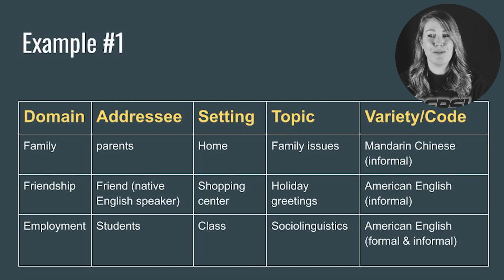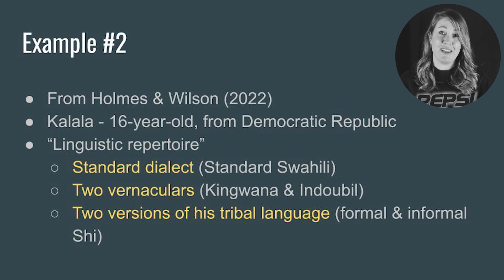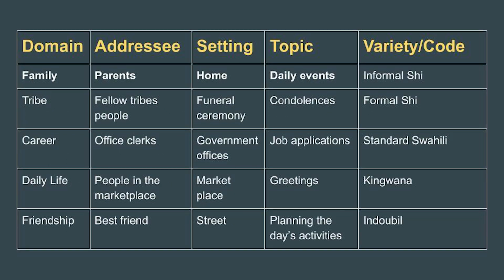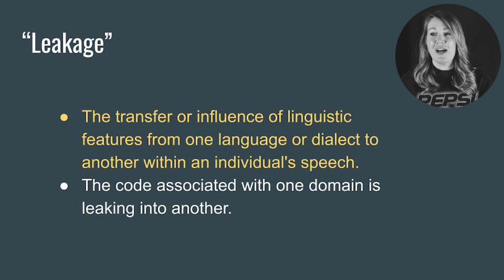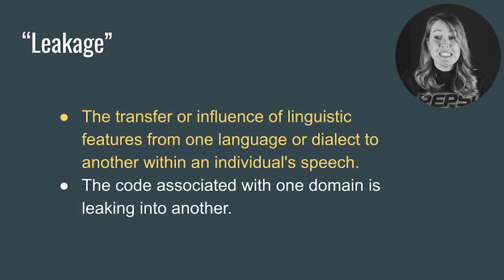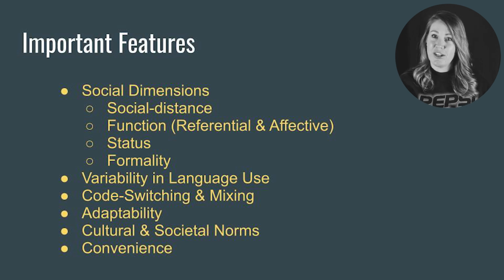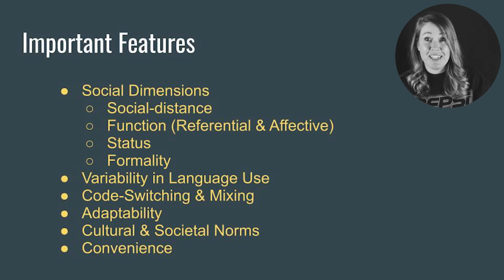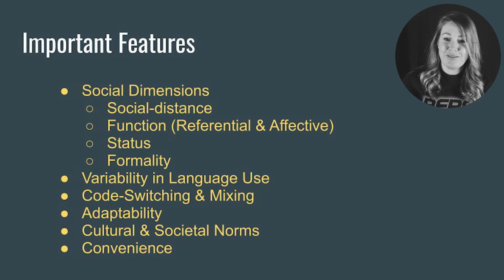Language Domains - Sociolinguistics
A quick, short, how, what on language domains (aka domains of language use).